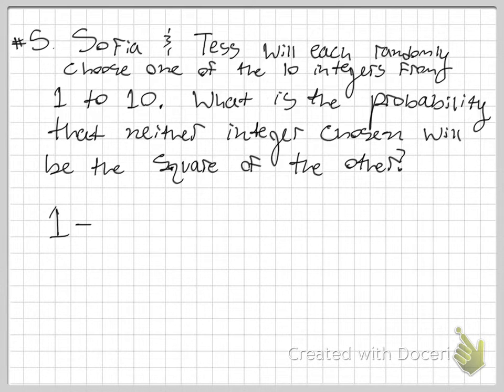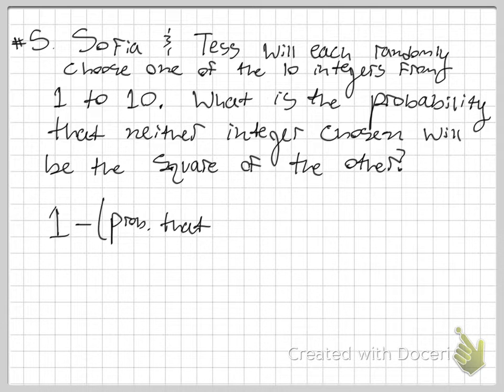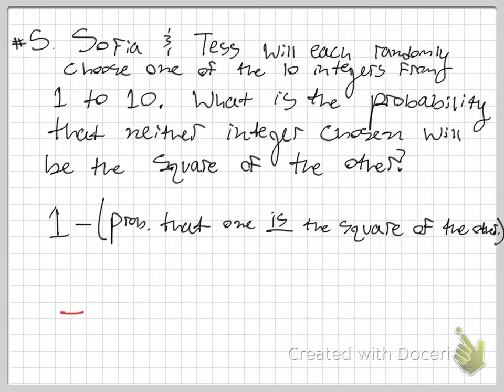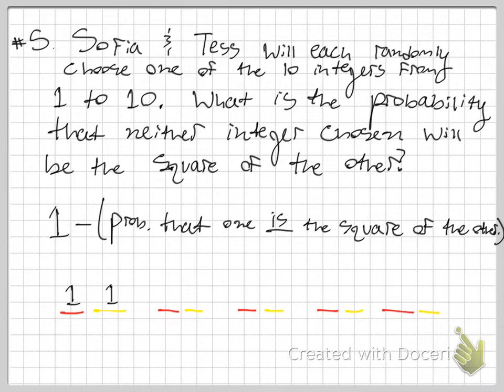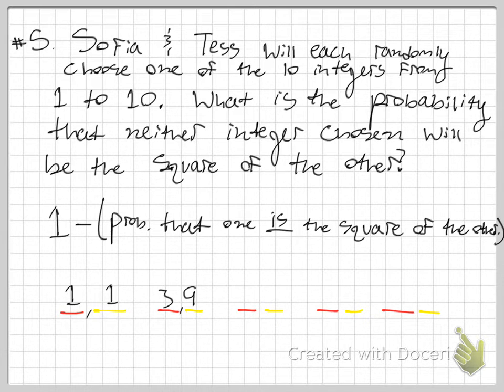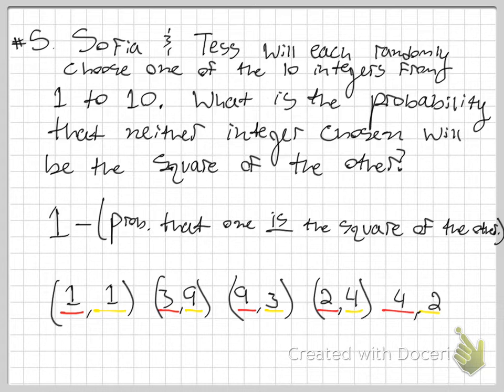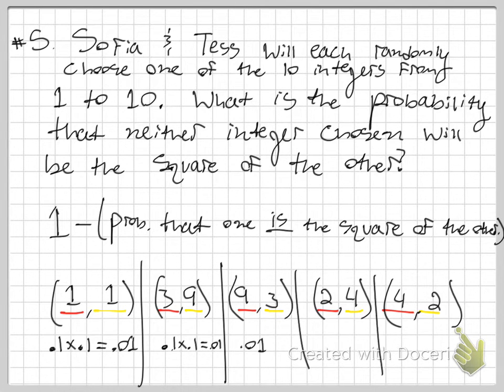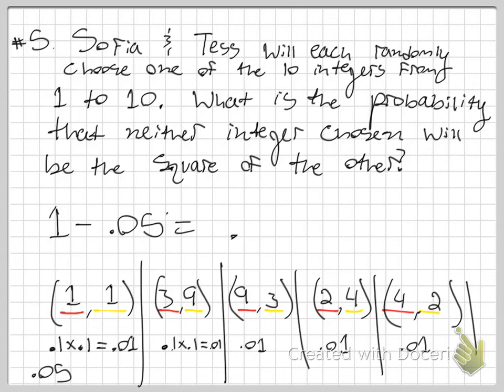Math GRE Practice Test question 5